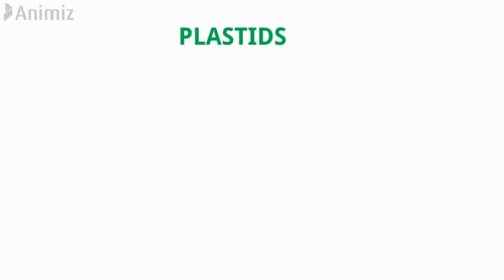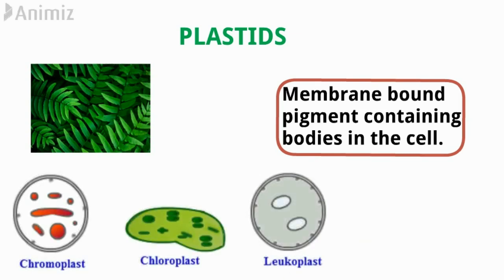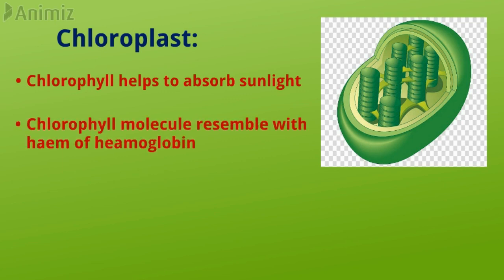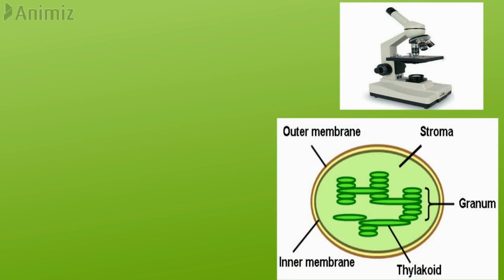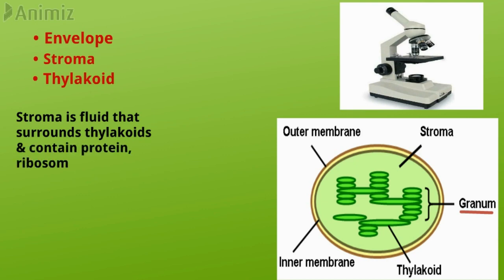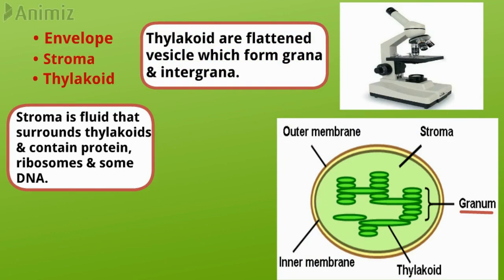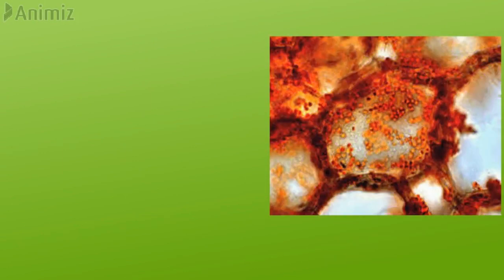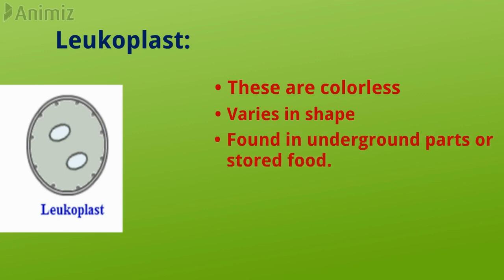Plastids|Chloroplast,Chromoplast and Leucoplast|their Function in plants By Smart Learning 47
what are Plastids

what are Chloroplast,Chromoplast and Leycoplast
 Their structure and Function in plants

 what is plastids

 plastids structure and function

 what is plastids in plant cell

What is Chlorophyll

 what is chloroplast

 chlorophyll structure

 chlorophyll structure and function

 structure of chlorophyll

 function of chlorophyll

 function of chlorophyll in plants

 chlorophyll pigment

 chloroplast in plant cell

 chloroplast in photosynthesis

 how chloroplast carries out photosynthesis

 chlorophyll pigments in plants

 what is the function of chloroplast

 what is chromoplast

 chromoplast structure and function

 chromoplast and leucoplast

 function of chromoplast

 what is leucoplast

 structure of leucoplast

 function of leucoplast

 chloroplast chromoplast and leucoplast